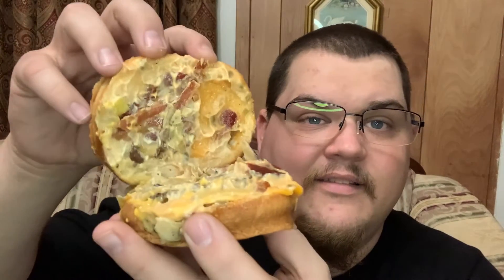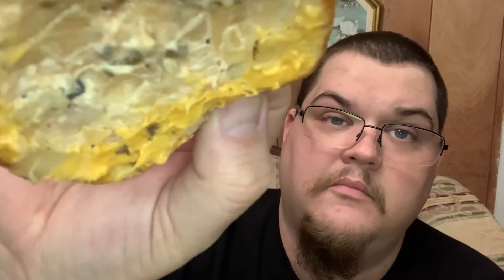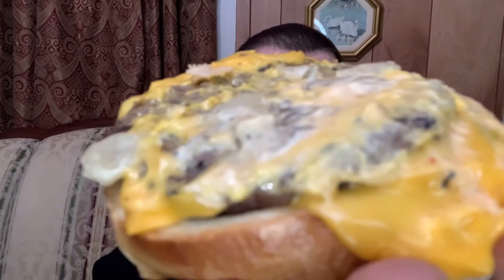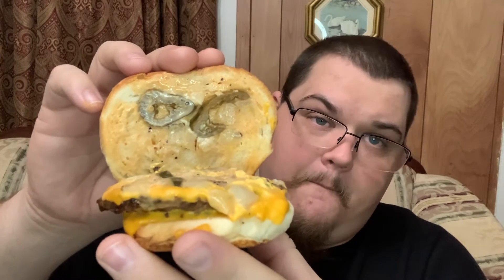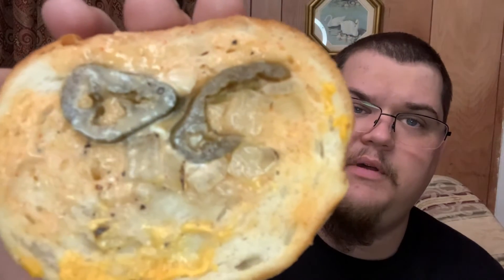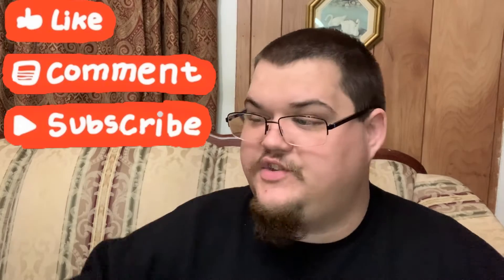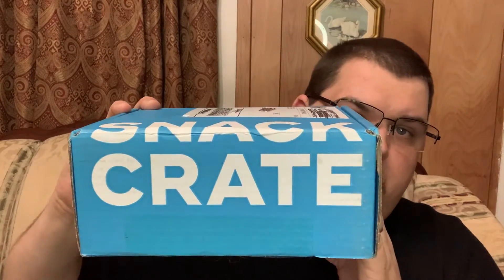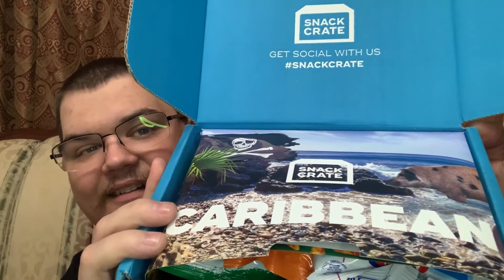3 New Whopper Melts from Burger King! Are they good?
Oh Burger King, you know me so well! We try and review all 3 of the new Whopper melts from Burger king! The Bacon, Original, and Spicy! What do you think of this new item? Not really...